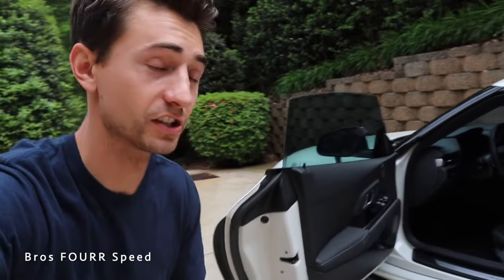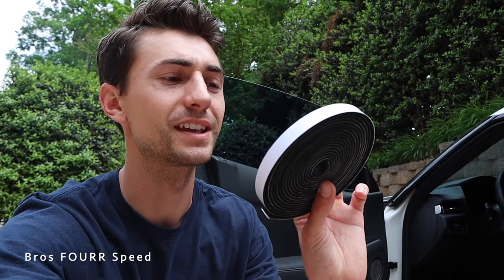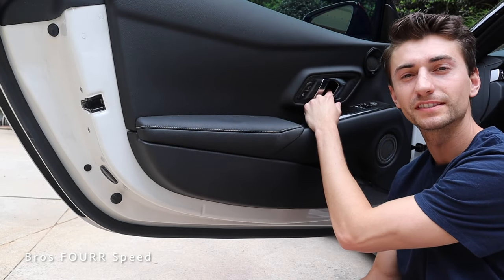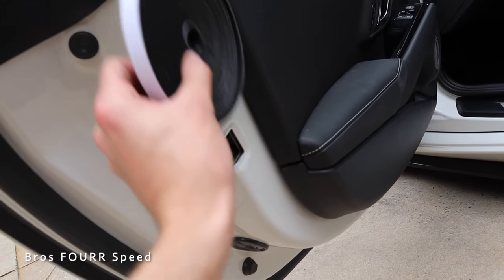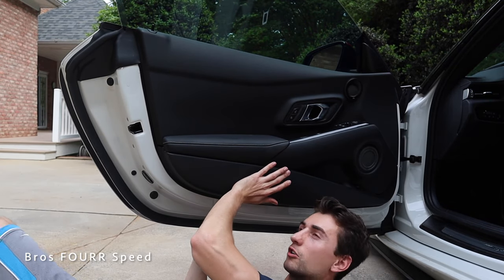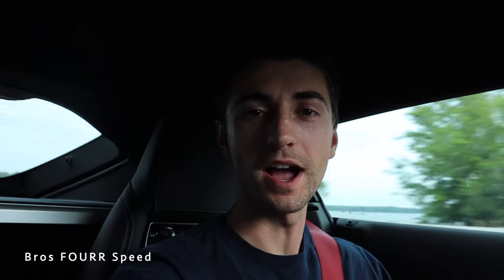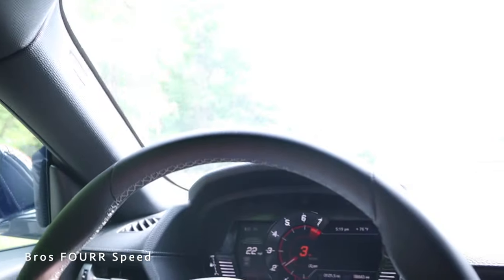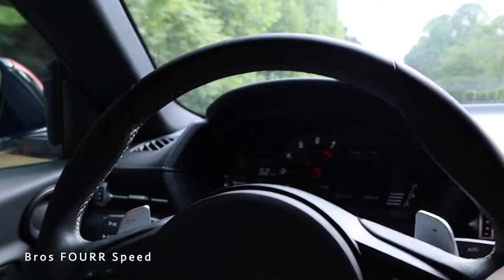How To Fix Car Interior Rattle Noises - (The Easy Secret)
👋 Today I show how you can easily fix interior squeaks and rattles coming from your car! My Toyota Supra has annoying door panels made from cheap plastic and they rattle all the time and squeak over bad roads. This cheap method solves rattling noises from the interior of your car!  🏎

Foam Tape:

Newer Versions:
🗣 TALK TO US ON SOCIAL MEDIA !
❤️ YOU MAY ALSO LIKE :
👁 About this video : Honestly one of the worst things about the Toyota Supra is the cheap plastic door panels rattles over every bump and squeaking while driving on roads that aren't perfect. The door panels rattle a lot and its right next to my head and drives me crazy. Today I show the secret to fixing door panel rattles. Toyota Supra is very easy to fix door panel rattles. The door panel pops easily off and gives enough room to adhere foam tape on to the door. The foam tape creates a barrier from the plastic door panel and absorbs all the noise and prevents the door panel from making rattle sounds. I was very happy that the Supra doesn't make door panel rattles anymore and now the car doesn't sound like a piece of junk. I wish Toyota stepped it up a bit and didn't use such cheap plastic in the Supra. Maybe it's BMW who's at fault, but a lot of the plastic in the Supra is garbage. How to fix door panels from squeaking was cheap and easy!